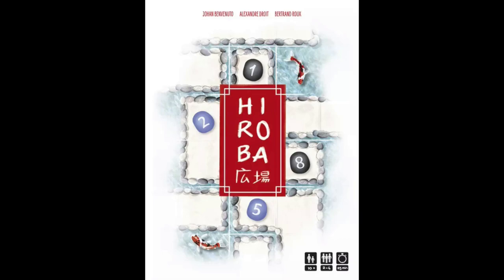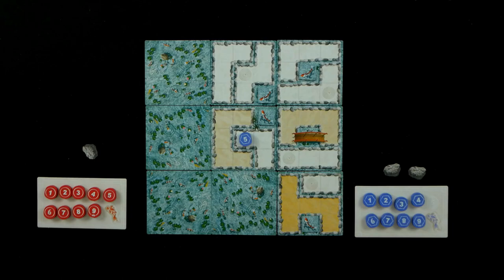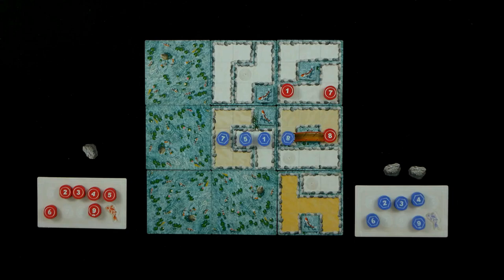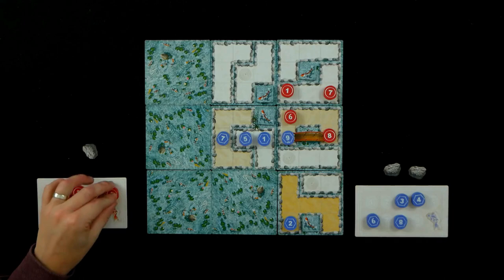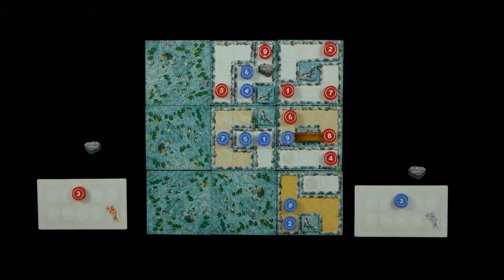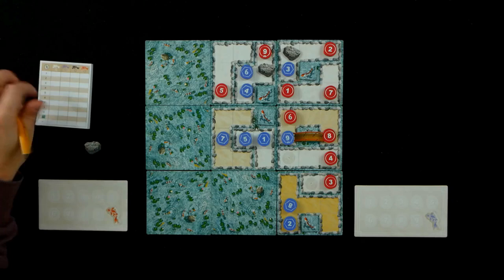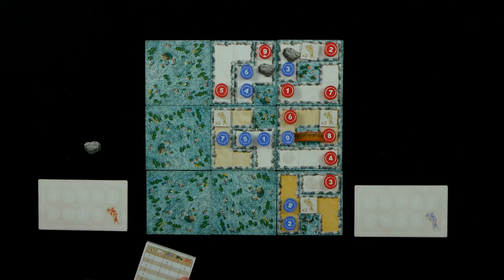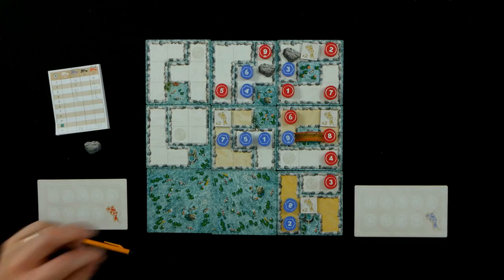Hiroba - Playthrough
A two player playthrough of Hiroba from designers Johan Benvenuto, Alexandre Droit, Bertrand Roux and published by FunnyFox. Hiroba is an abstract strategy game about placing pebbles to win area majority in gardens. Placing pebbles is governed by Sudoku rules with the same number not being able to placed in the same row, column or garden.

Join me and my wife as we battle it out in our head to head videos

This is not a full rules explanation.